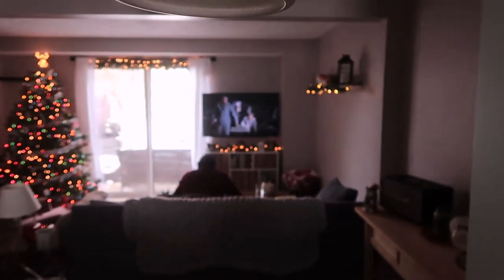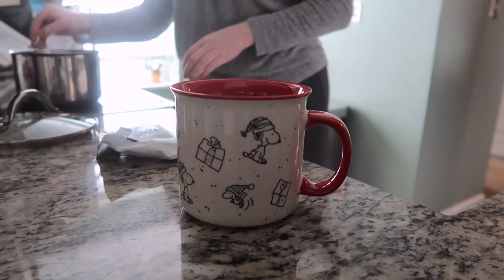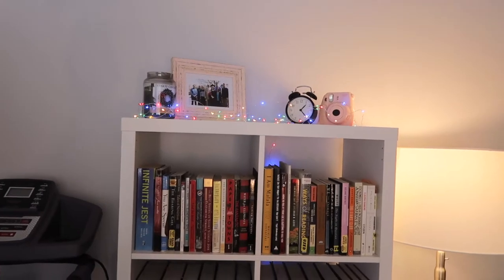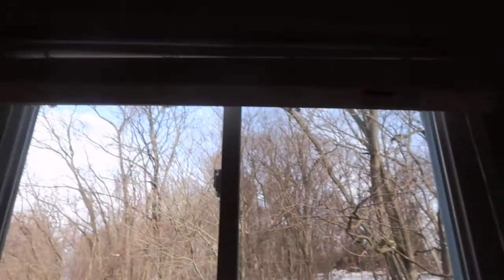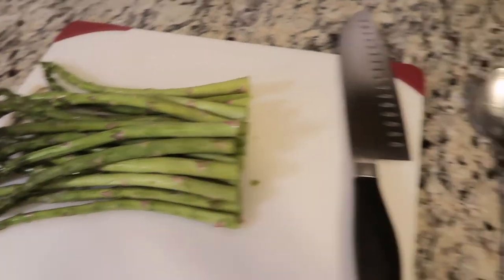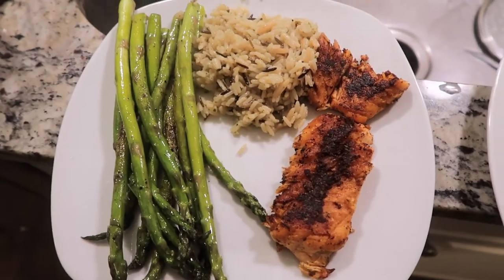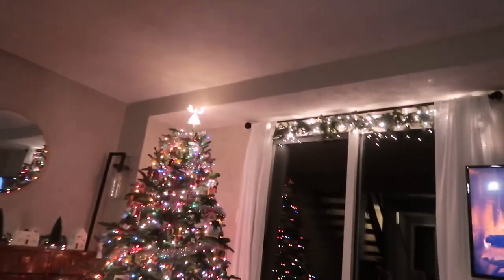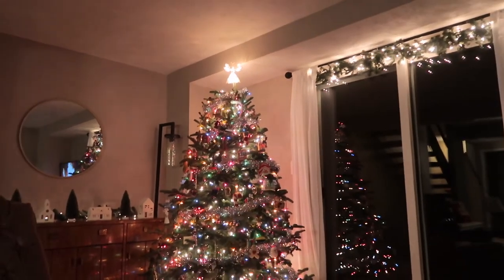Vlogmas Day 3 | Christmas Q&A